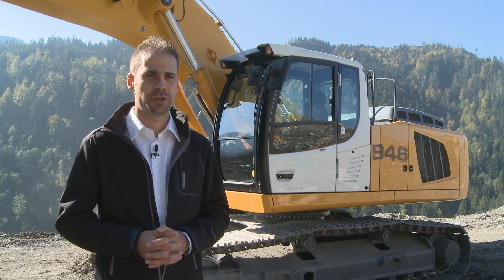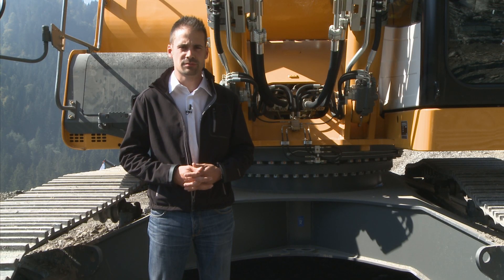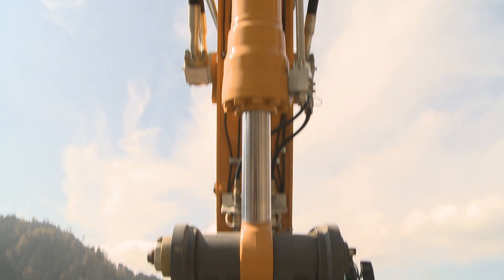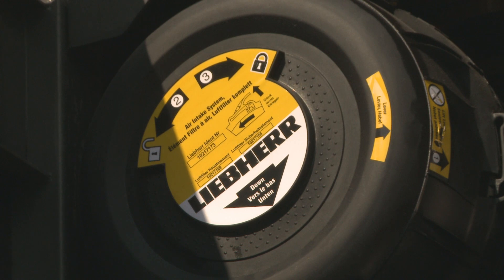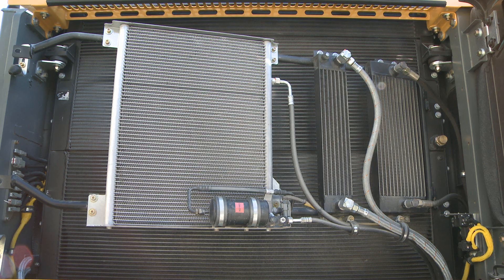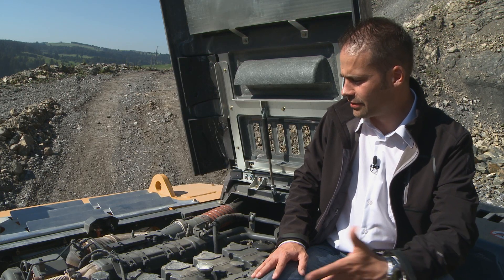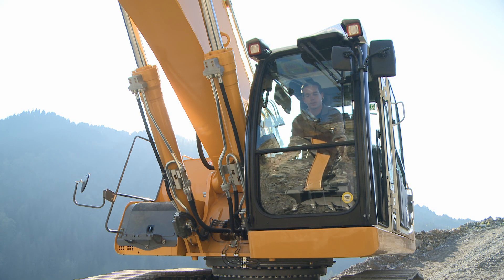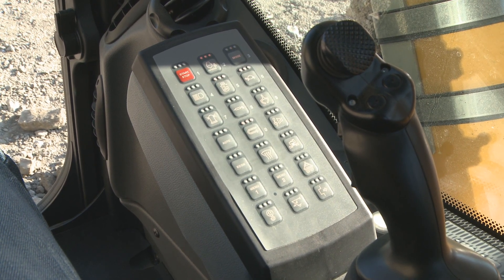Liebherr Crawler Excavator R 946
Liebherr manufactures tailor-made crawler excavators, with the world's most extensive range of machines and attachments. This range includes 18 machines featuring operating weights of between 14 t and 804 t and engine outputs of between 76 kW and 2 984 kW. Each crawler excavator is thus ideally suited to the requirements of the applications at site.

Thanks to its innovative advanced excavator system technology, the R 946 crawler excavator has performance features that are truly unique. Characteristic elements of this system technology include the particularly effective and energy-efficient Positive Control twin circuit hydraulic system, which was specifically designed for machines with a high level of superimposed functions and operational movements. The electronic pump control arrangement sets this technology apart; creating a new standard for performance and quantity control that entirely matches the operator's needs.